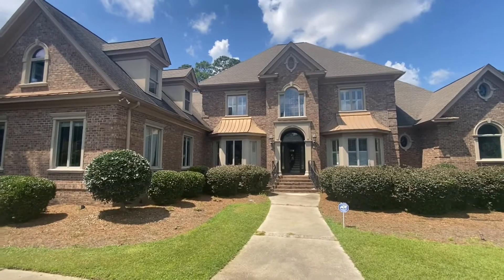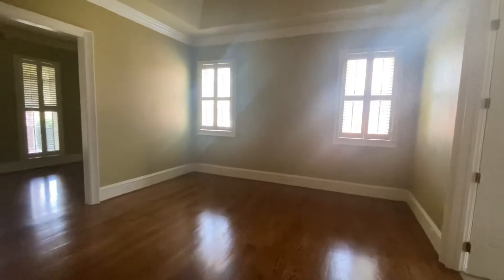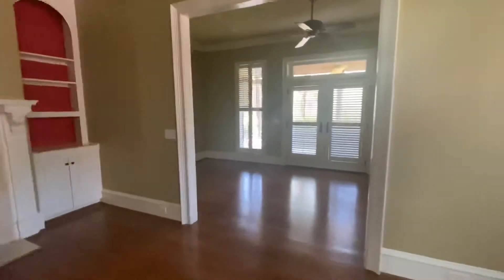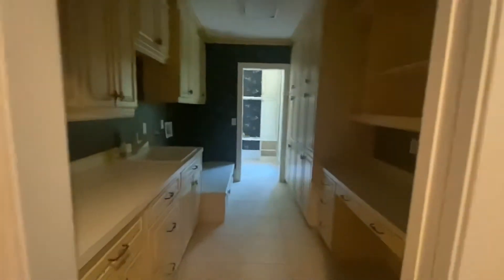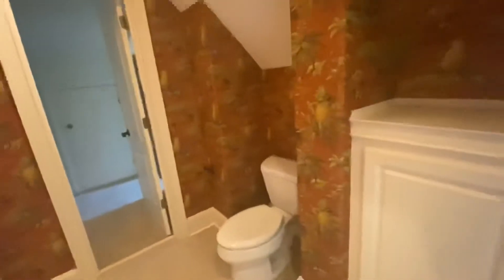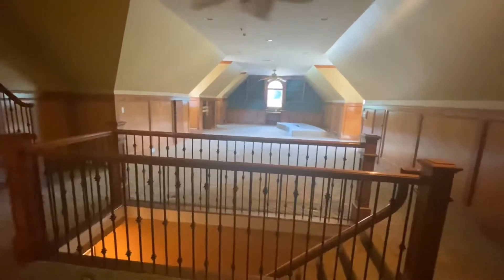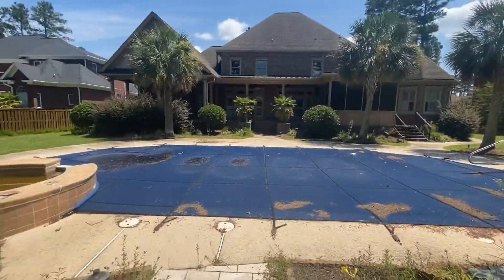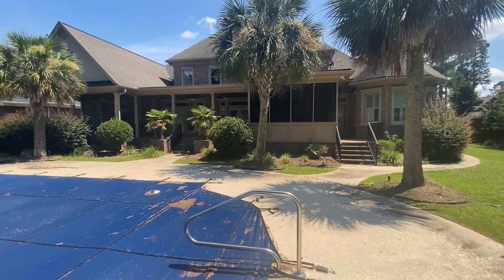108 Coopers Nursery Road in Elgin, SC